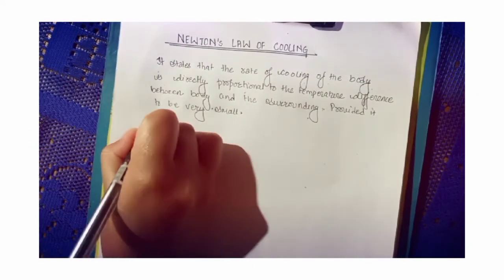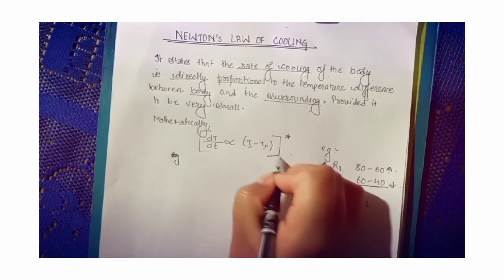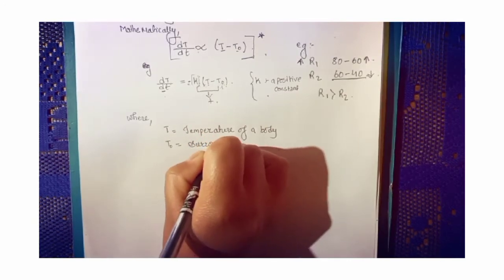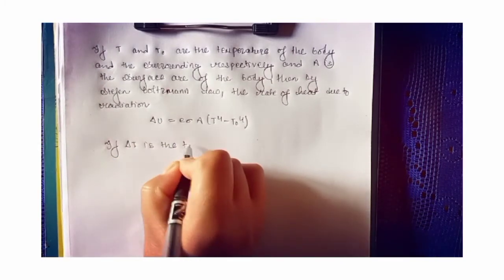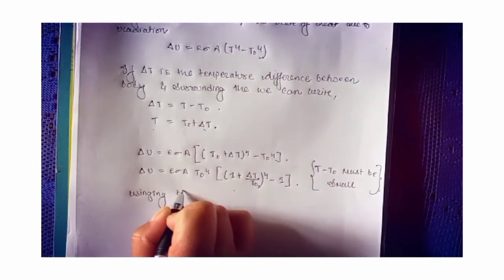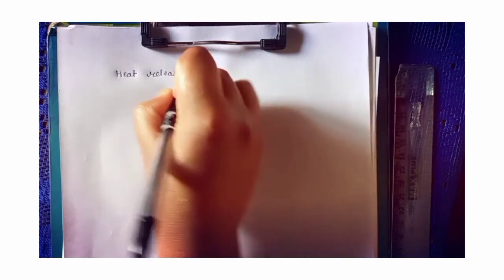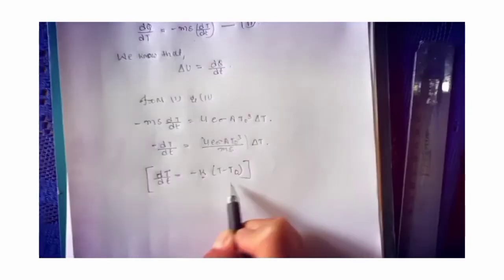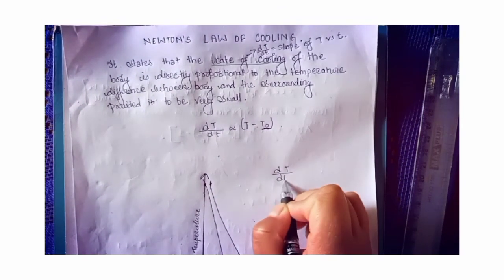NEWTON'S LAW OF COOLING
Bsc PhysicsIII semester
Name-Phur Doma Sherpa
Roll No-19NS0134
NGC